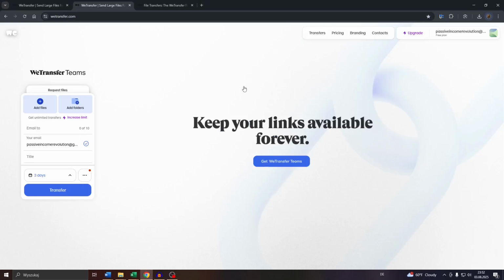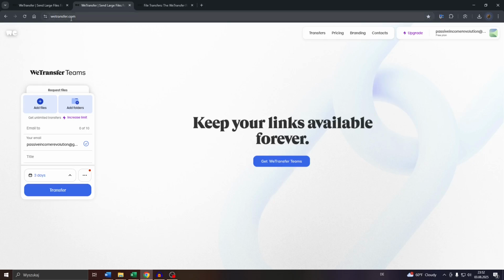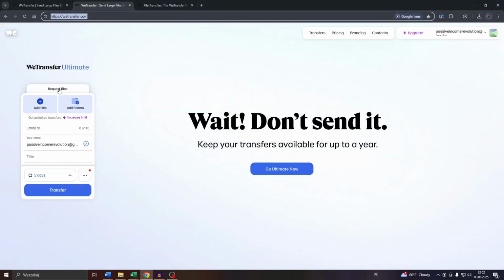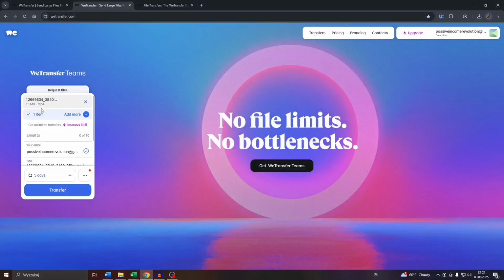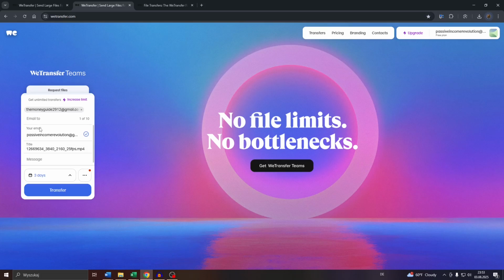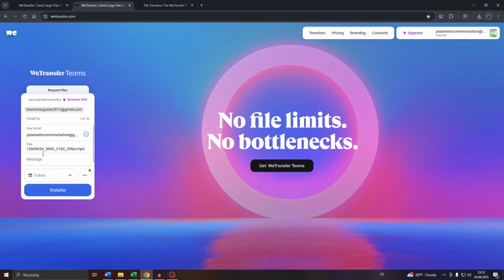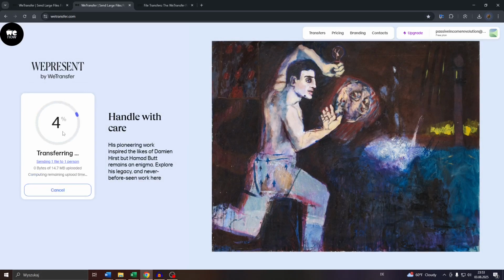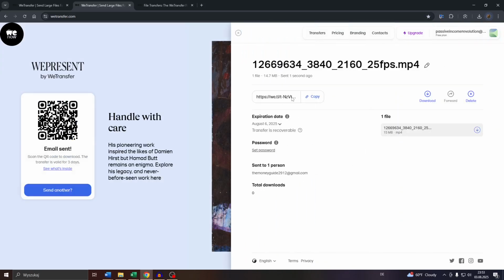How to Add Files on WeTransfer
See how to quickly add files to your WeTransfer upload for easy sharing.